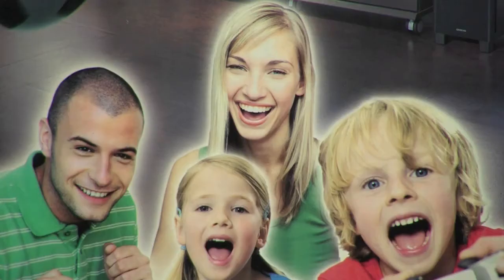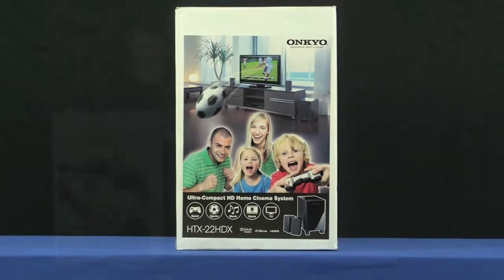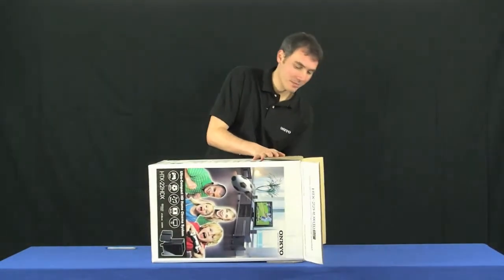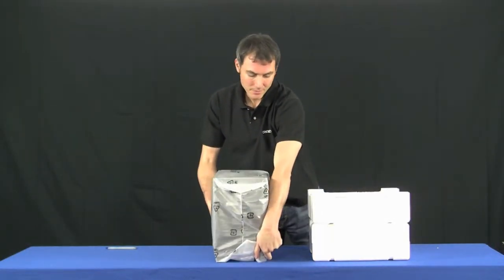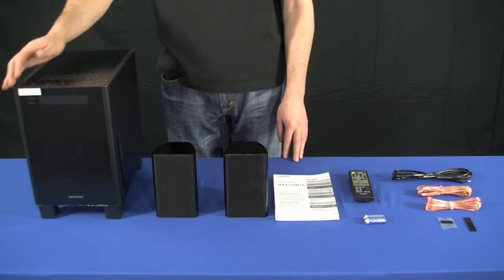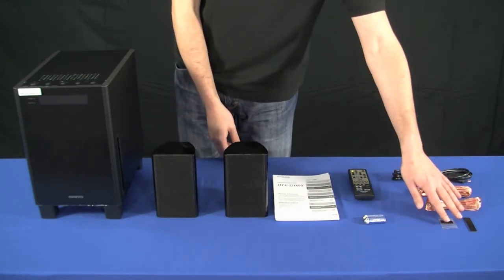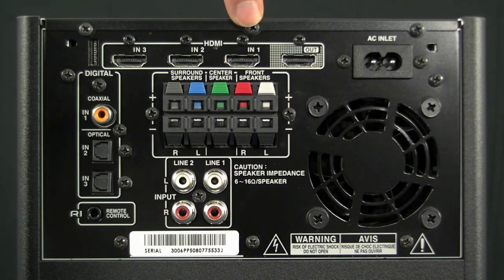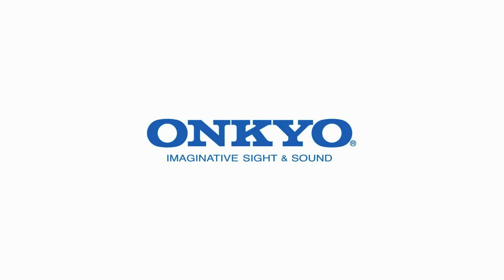ONKYO HTX-22HDX Unpack (AV Amplifier)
Unpacking the Onkyo HTX-22HDX ultra-compact HD home cinema system, taking a look at the package contents.